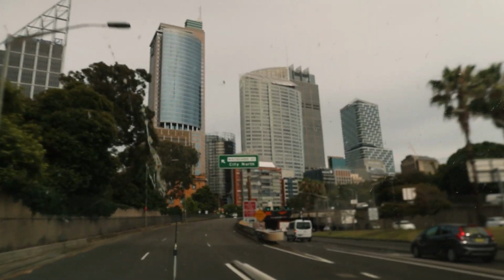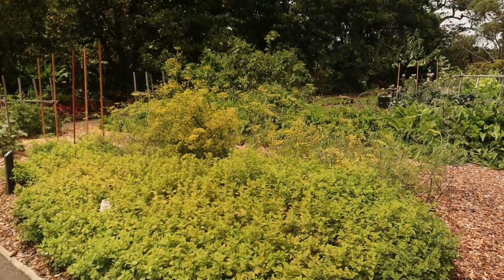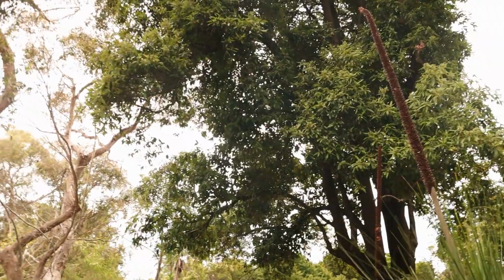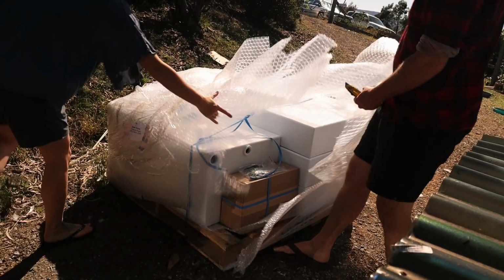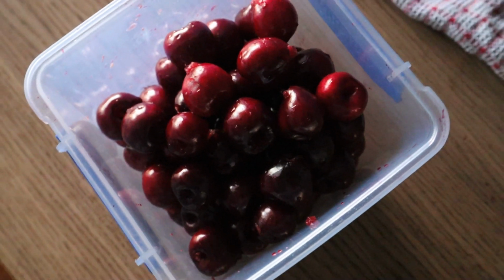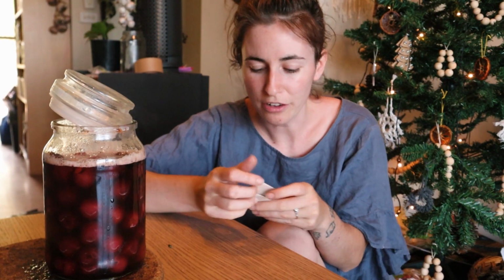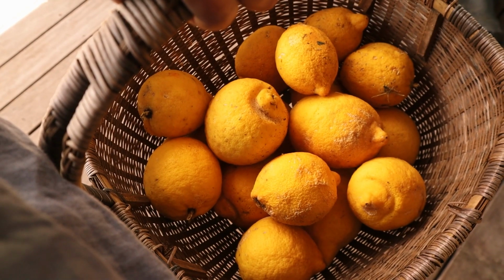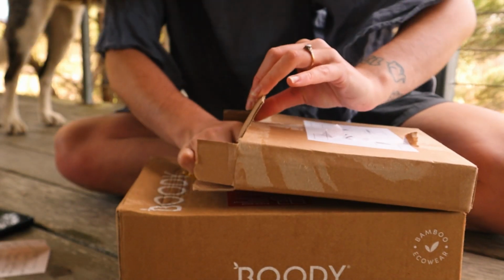Sydney Botanical Garden | Australian Native Food Forest vs First Introduced Farm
We took a break up in Sydney and our first stop was the royal botanic garden where we did a bushfoods tour. It was wonderful seeing the australian native food forest that was there as it was large and established, full of australian bushfoods. But what surprised me was their addition of what one of the first european settlements in australia and their farms would have looked like in comparison

Australian native food forest vs first european farm was an interesting contrast.

Listen to Earthly Roots Podcast:
Or wherever you listen to your podcast.

2550